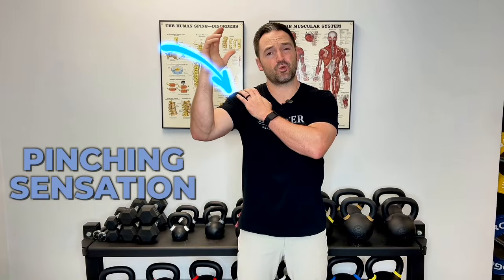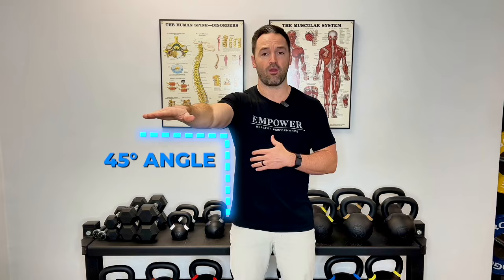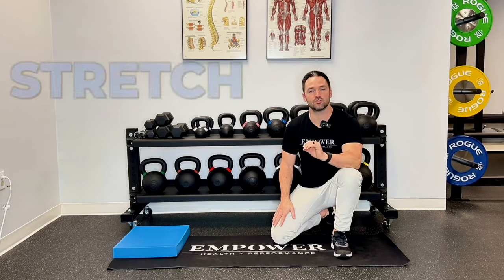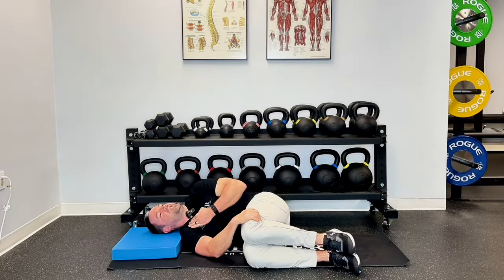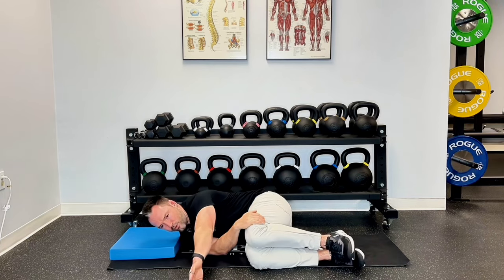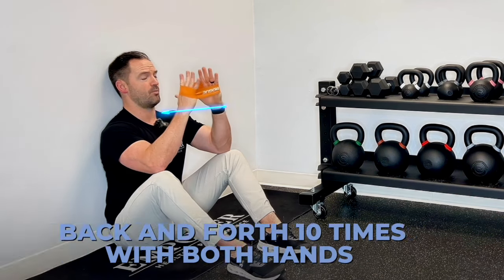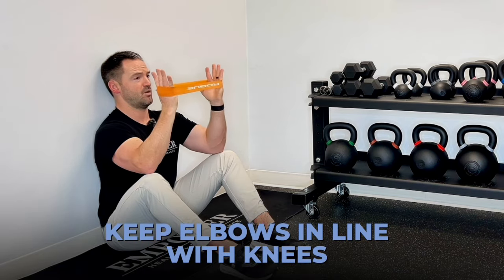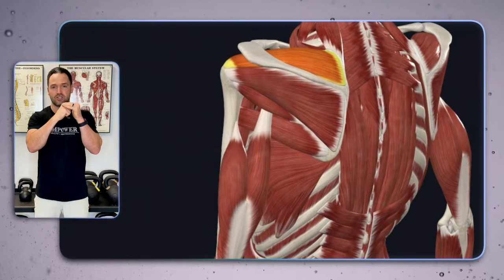Shoulder Impingement Exercises and Stretches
Shoulder impingement syndrome is a common condition characterized by compression or pinching of the structures within the shoulder joint. These structures primarily include the tendons of the rotator cuff (PRIMARLY SUPRASPINATUS) and the subacromial bursa, a fluid-filled sac that cushions and reduces friction between tendons and bone.

The impingement typically occurs when the space between the top of the upper arm bone (the humerus) and the acromion, a bony projection of the shoulder blade (scapula), narrows. This narrowing can happen due to various factors, such as repetitive overhead activities, and poor posture, but the most common reason is a lack of scapula (shoulder blade) movement
As the space decreases, the tendons and bursa can become irritated, inflamed, or even injured when they rub against the bones. This can lead to symptoms such as pain, weakness, and limited range of motion in the shoulder. The pain is often felt on the outer part of the shoulder and may worsen with overhead movements or reaching behind the back.

Treatment for shoulder impingement typically involves a combination of chiropractic care and physical therapy to strengthen muscles and improve posture. In severe cases, surgery may be necessary to create more space within the shoulder joint and alleviate the impingement. Early diagnosis and appropriate treatment are essential to prevent worsening of symptoms and long-term complications.